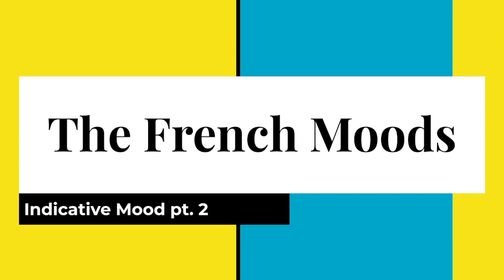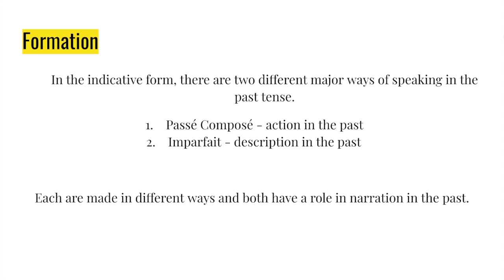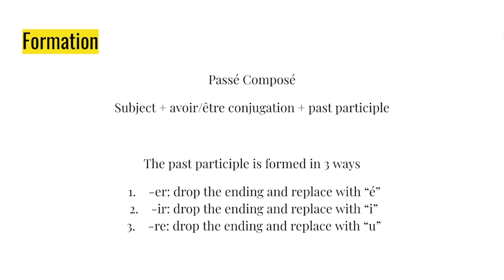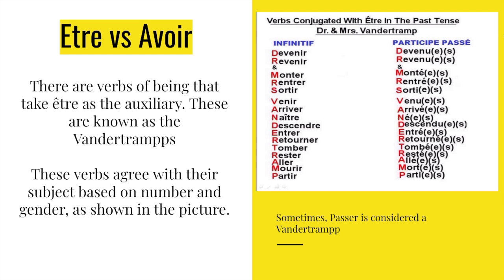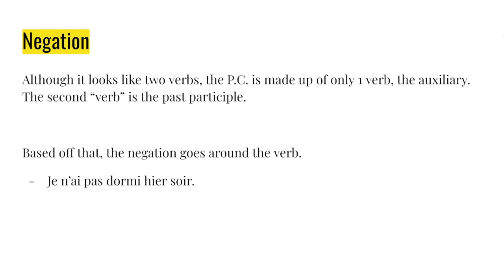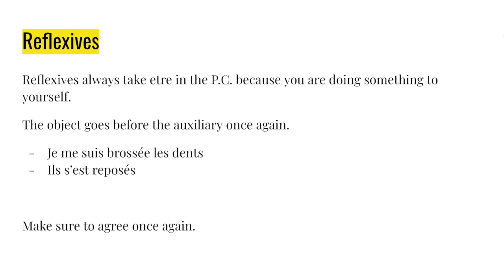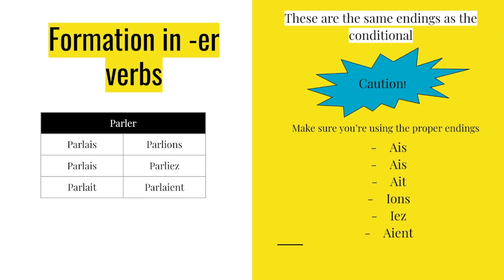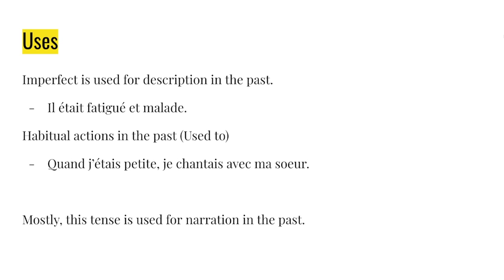The French Indicative Pt. 2 - Passe Compose and Imperfect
This video is about the french indicative in the past